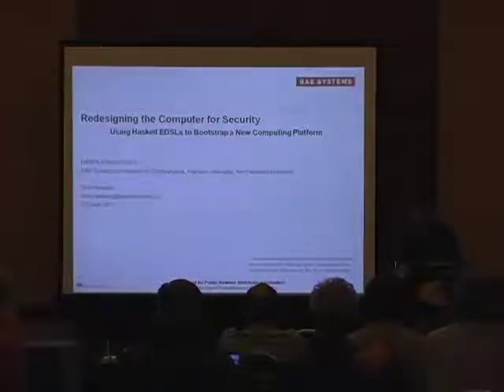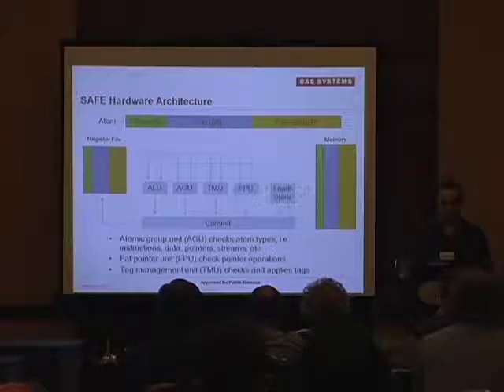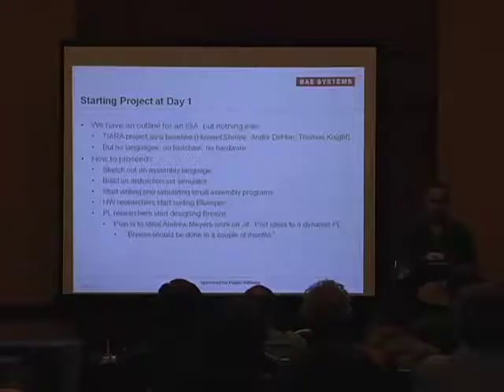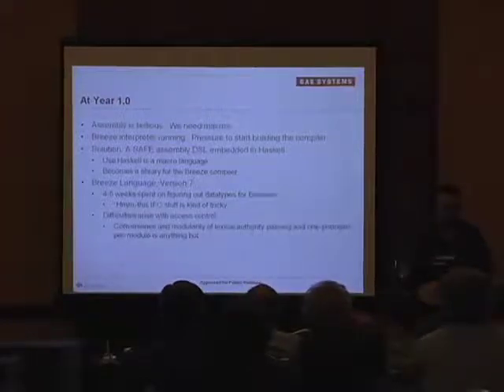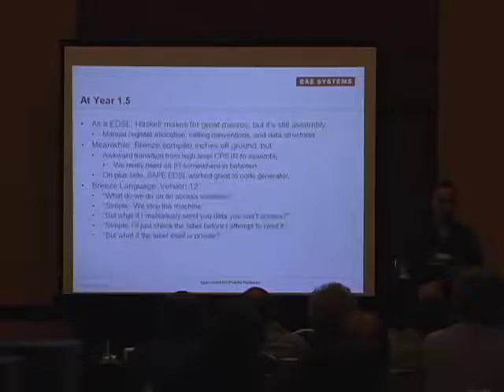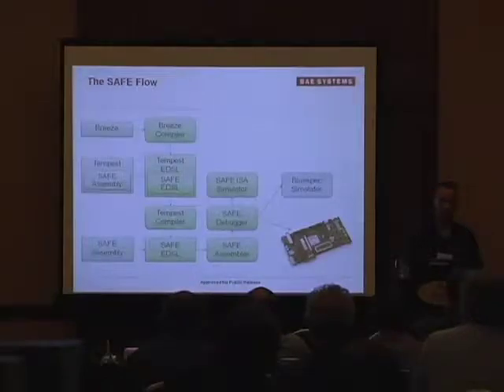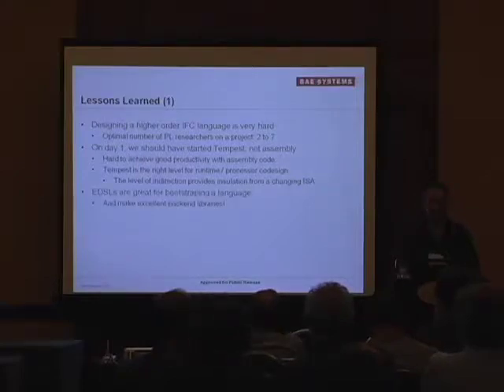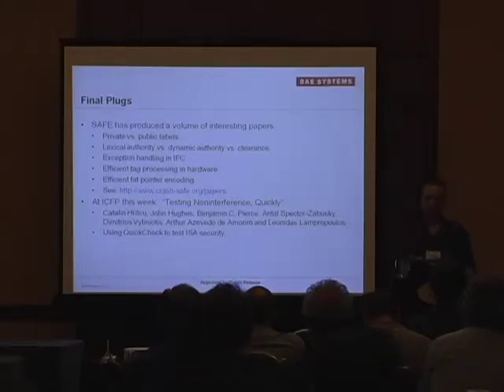CUFP 2013: Tom Hawkins: Redesigning the Computer for Security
With increasing computer security threats facing the Department of Defense and the nation's critical infrastructure, DARPA is funding a clean-slate research initiative to redesign the computer for defense-in-depth security, covering applications and operating systems down to physical hardware. The SAFE team -- a partnership between BAE Systems, the University of Pennsylvania, Harvard, and Northeastern University -- is meeting this challenge by designing new programming languages, a new operating system, and a new processor; with fine-grained information flow control (IFC) enforced at every level in the stack. Functional programming has played a pivotal roll throughout the project. For example, the SAFE tool suite -- a collection of compilers, interpreters, simulators, and EDSLs -- is built almost entirely in Haskell. The processor is designed in Bluespec: a functional hardware description language. Formal verification of the platform is done in Coq and gets a big boost from random testing in QuickCheck. Finally, we have developed Breeze, a new functional language (inspired by ML, Haskell, and Racket) for writing secure, high-level applications for SAFE. In this presentation we will provide a brief overview of the SAFE architecture, touching everything from the Breeze language and IFC security labels down to processing security tags in hardware. We will take a closer look at the SAFE assembly DSL and the Tempest system programming DSL -- both embedded in Haskell -- which we are using to bootstrap our operating system and compiler development efforts.

Tom Hawkins was educated in electrical engineering and control systems in the US, and later acquired skills in functional programming, most likely in training camps and Barnes and Noble bookstores in the tribal regions of Minneapolis (Edina suburb) in early 2000. As an active mole, he is known for infiltrating large industrial organizations and subverting their development practices with functional programming and formal methods. In addition to spreading propaganda on FPist websites (Hackage), he is suspected of numerous actions including supplying and training rebels with Haskell for hybrid powertrain control software at Eaton Corporation, introducing model checking at Medtronic resulting in the safety escalation of implantable medical devices, and at one point he devised a functional HDL called Confluence in an attempt to disrupt the world's Verilog development. We think Tom was radicalized at a young age when, at his first career at Honeywell, he was forced to spend 40 hours a week (with pay and benefits) drawing lines and boxes in Simulink diagrams for flight control avionics. Though his current whereabouts are unknown, he is believed to be operating under alias somewhere within BAE Systems.